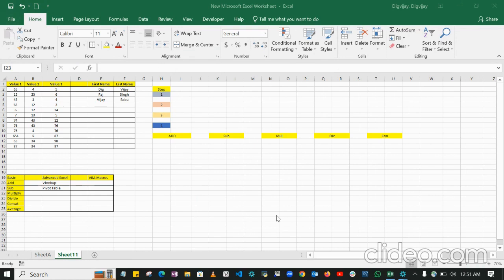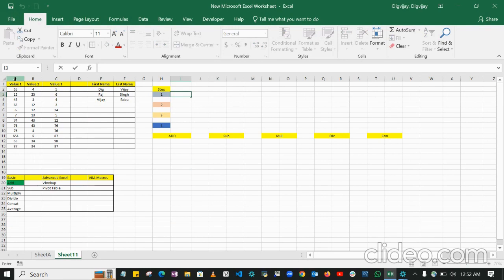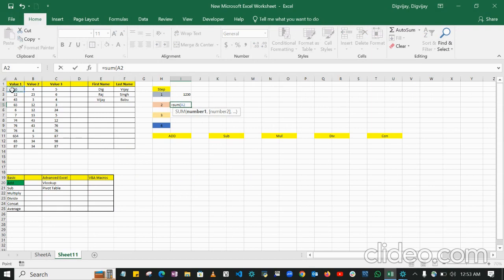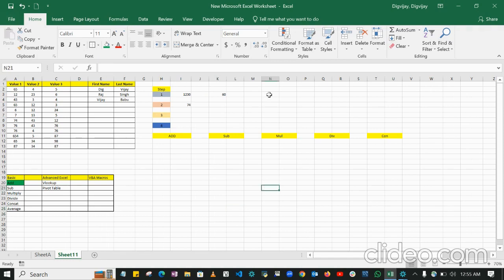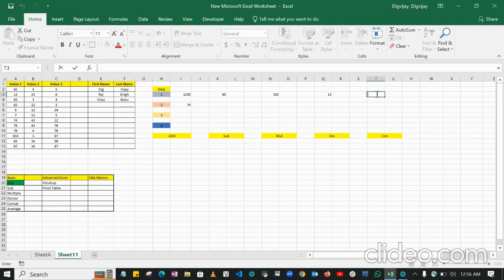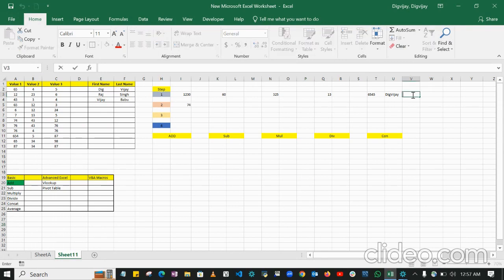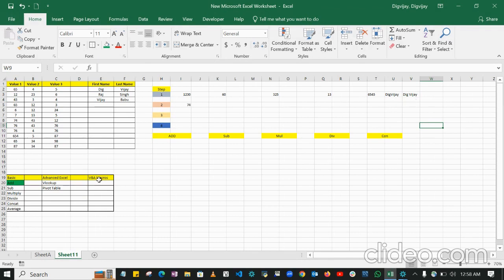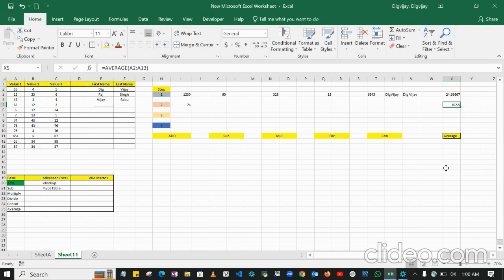Microsoft Excel - Excel Basics Tutorial (Basic To Advance) Techfly Digvijay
I am working in Data Centric industry and while making this Excel tutorial i have tried to share the industry level knowledge, tips and tricks that even i use in my office work on daily basis. Hope you learn something new and this video add some value to your skill set. :)